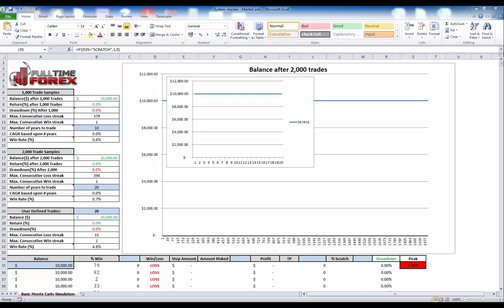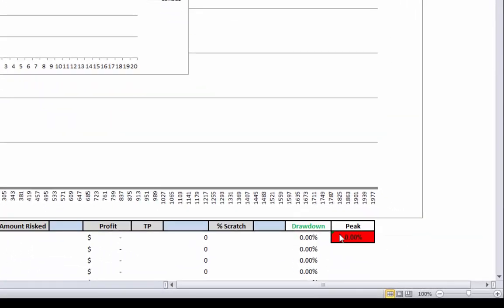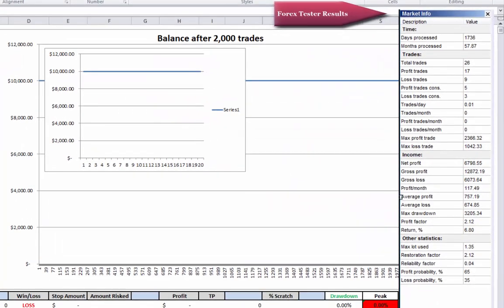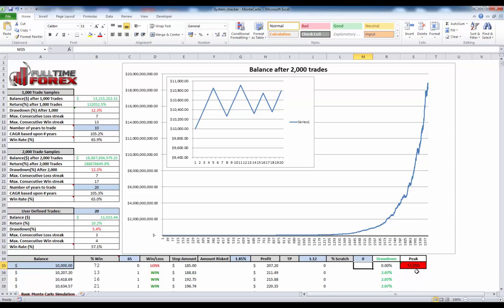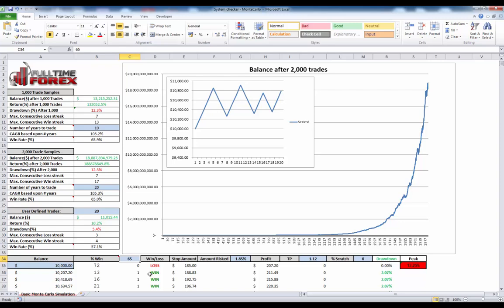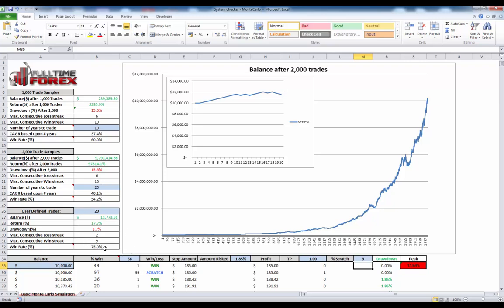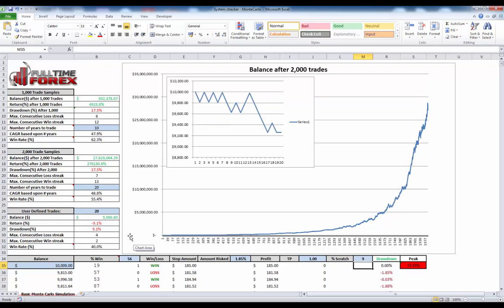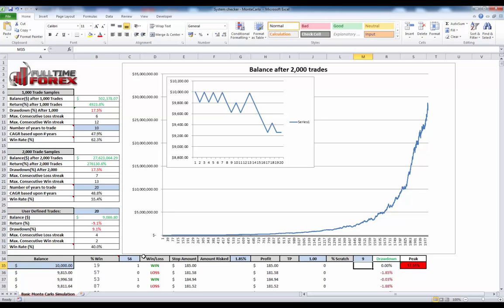Forex Tester 2 and Forecasting returns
In this video I will be showing you a cool spreadsheet that will give you a visual perspective on what your future equity curve may look like based upon your backtesting trading metrics. To find out more on how you can get your hands on this spreadsheet then check out the